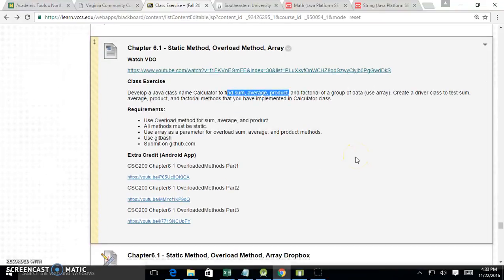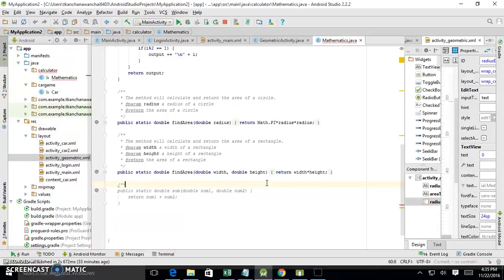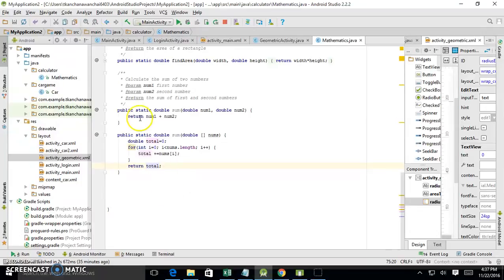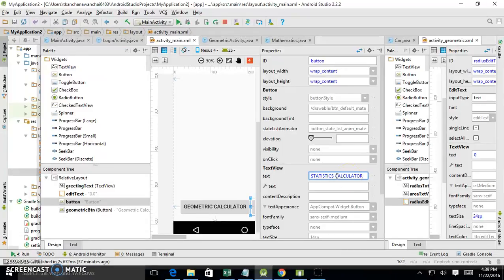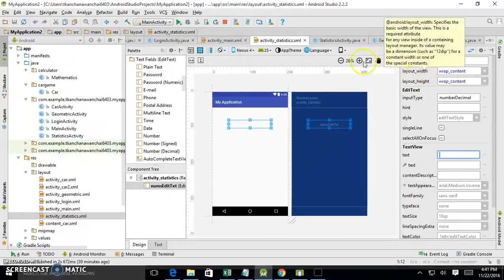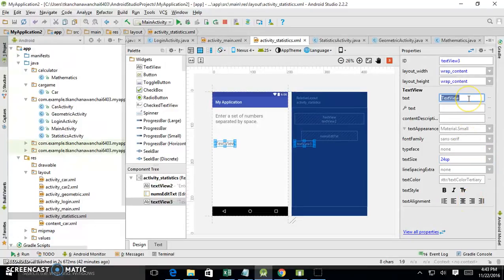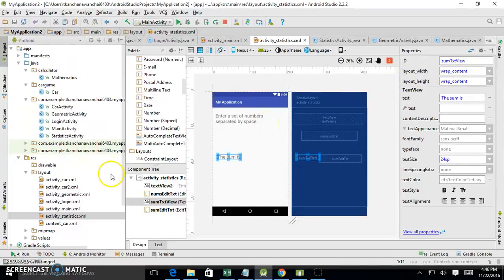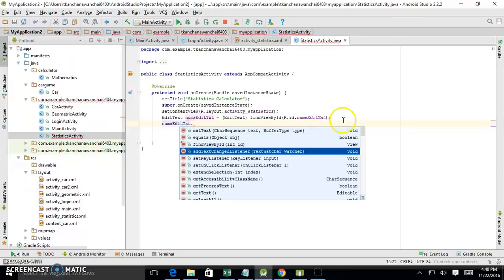CSC200 Chapter6 1 Android Array Prameter Part1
Android App Array, Overloaded Methods, Static Methods